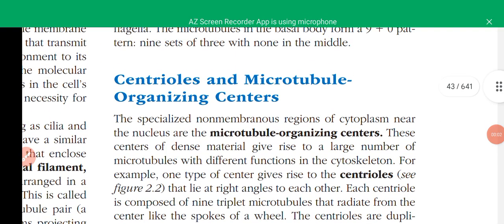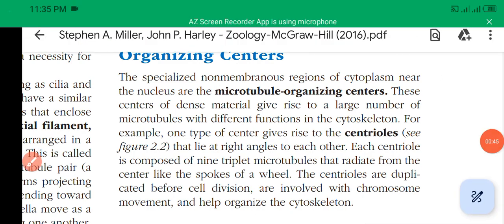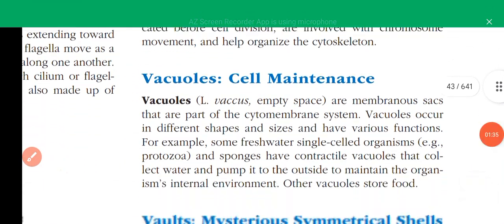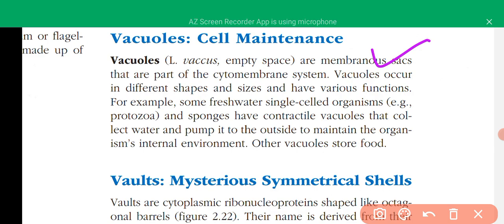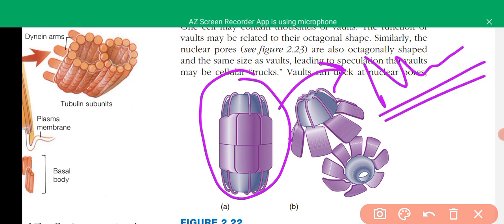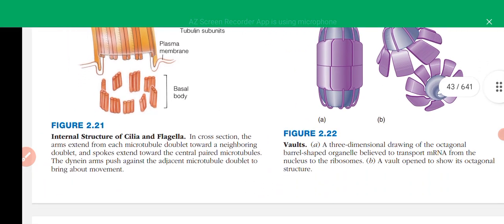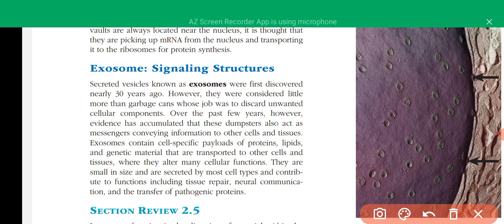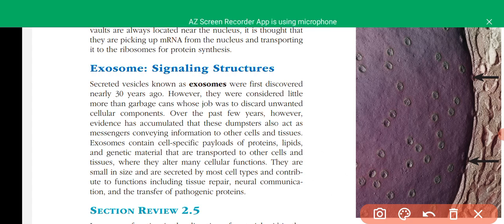cellbiology zoology cellstructure /Centrioles/Vacuole